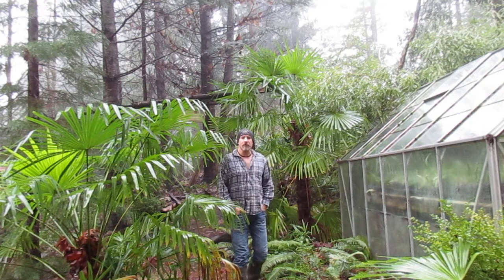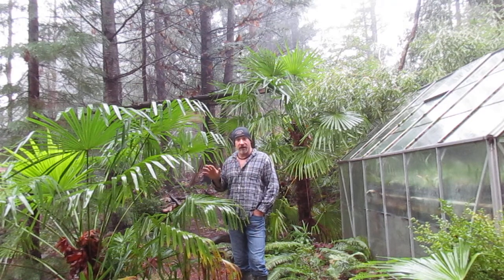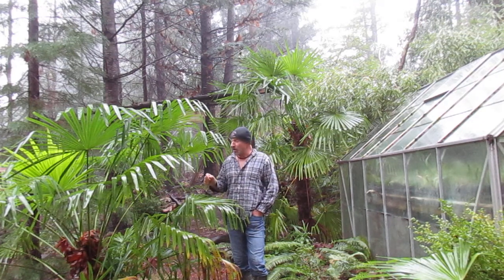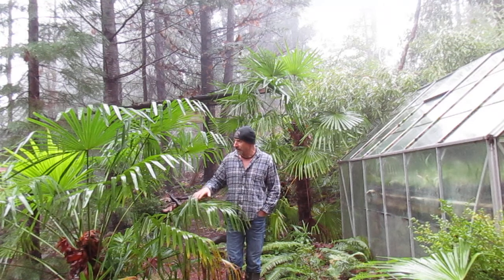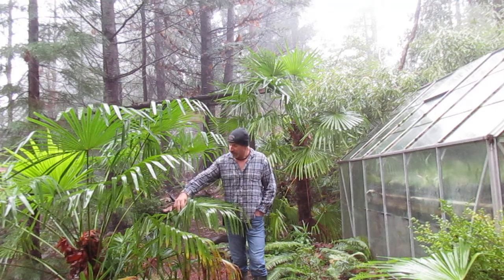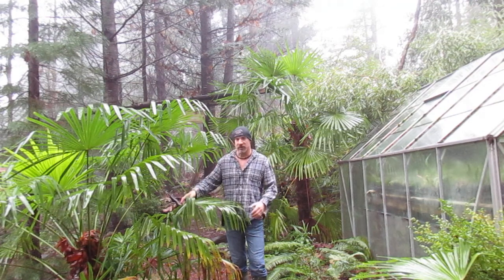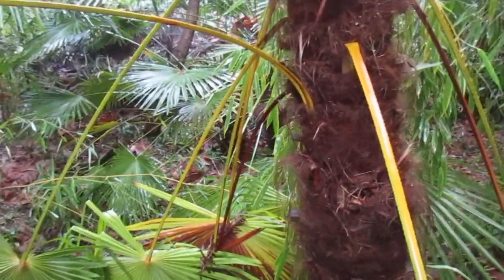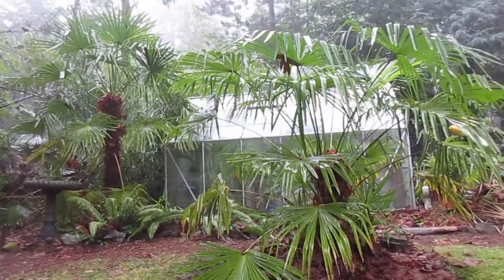Best Palm Tree for West Coast of Canada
Trachycarpus fortunei